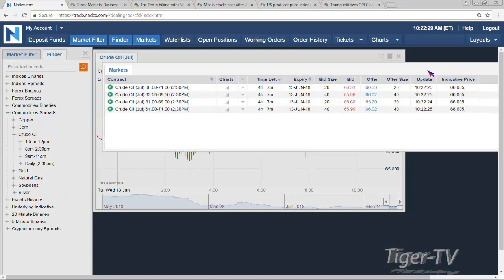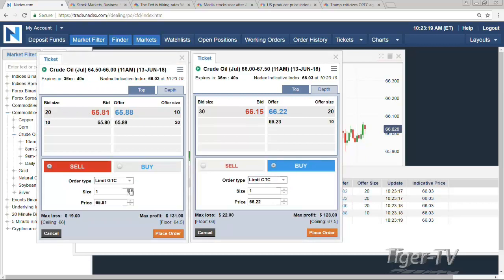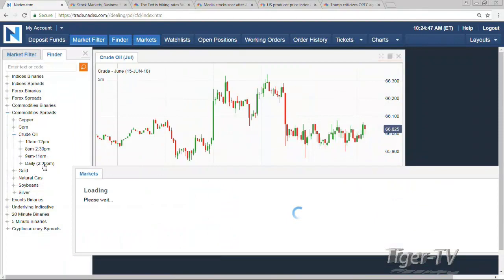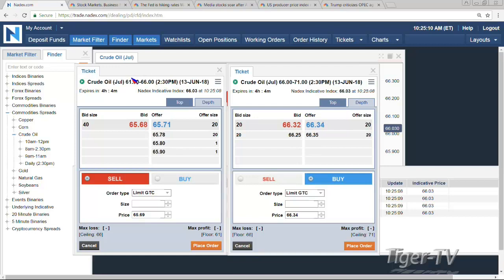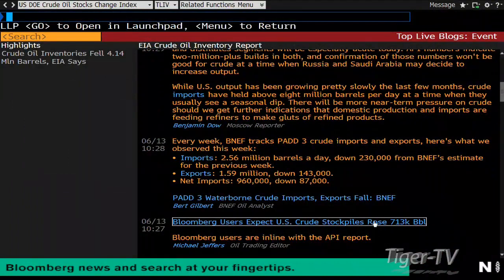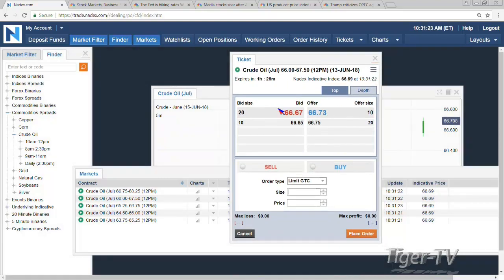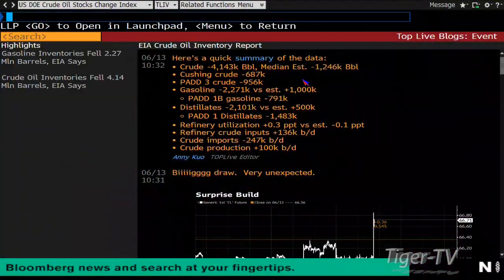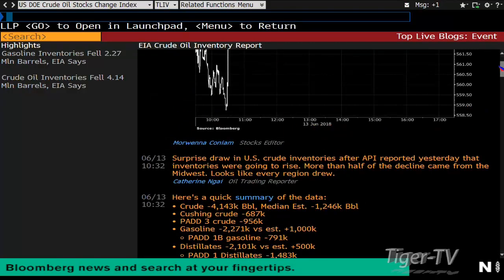Crude Oil EIA Report Trade Analysis with Tom & Tommy O'Brien -June 13th 2018